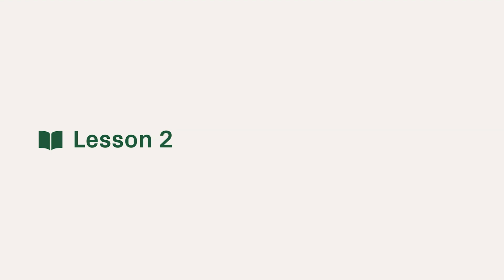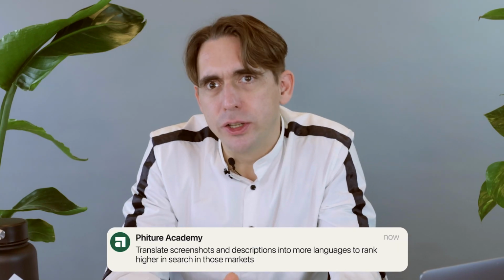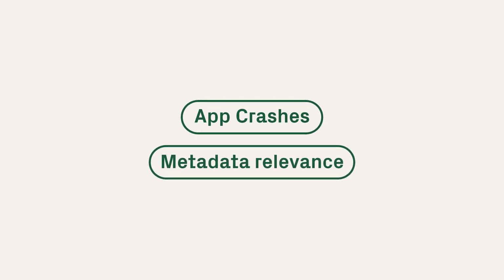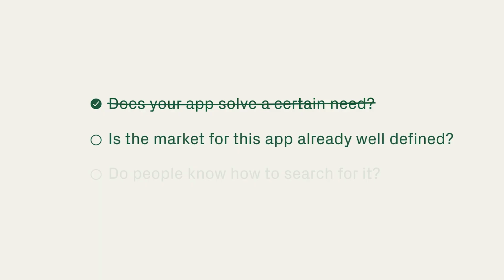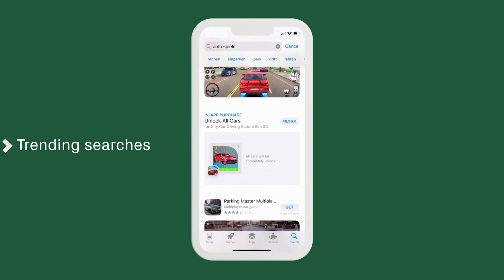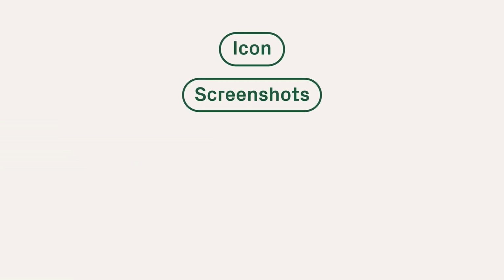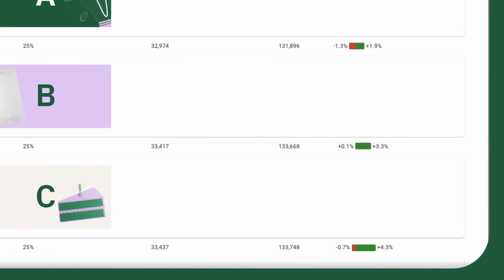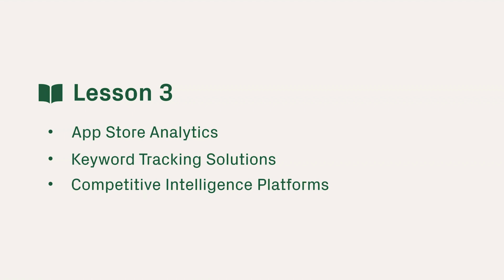Phiture Academy | ASO for Beginners | Increasing Visibility & Conversion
In Lesson 2 of App Store Optimization for Beginners, Phiture co-founder and partner Andy Carvell covers key aspects of an ASO strategy, including specific tactics for generating more visibility for your app and ultimately how to increase conversion.

You can enroll for the full ASO for Beginners course